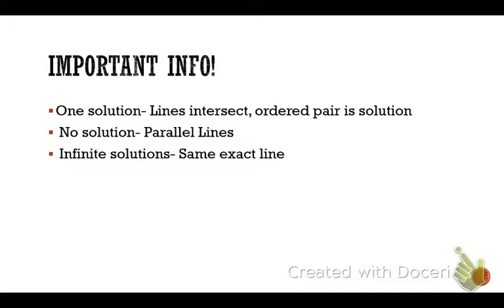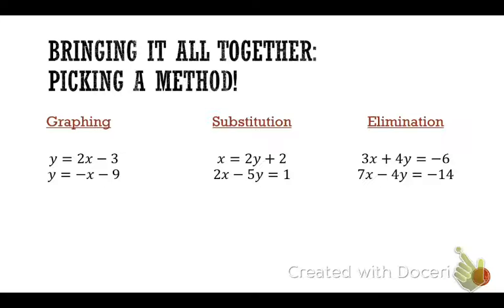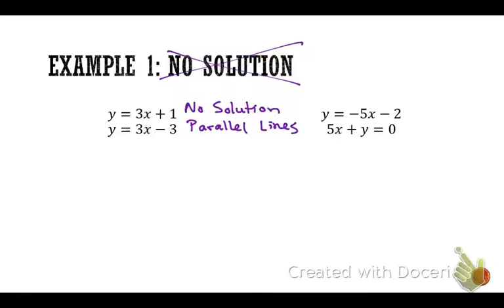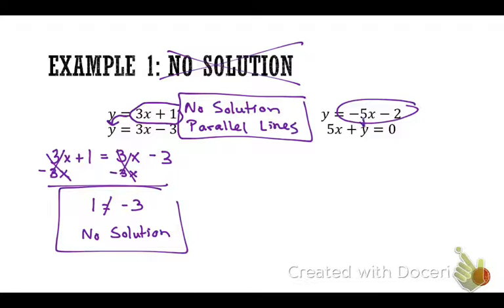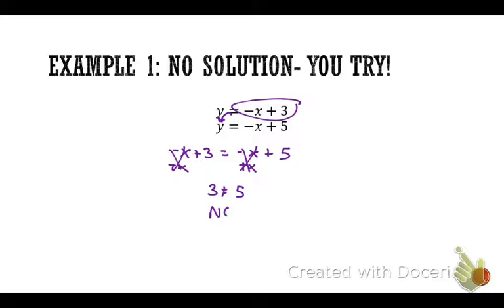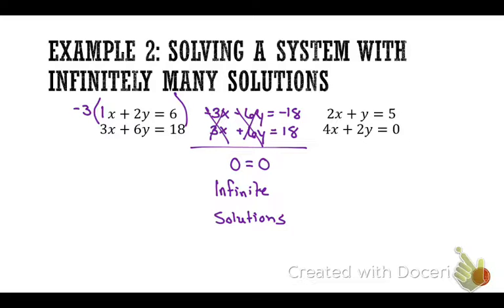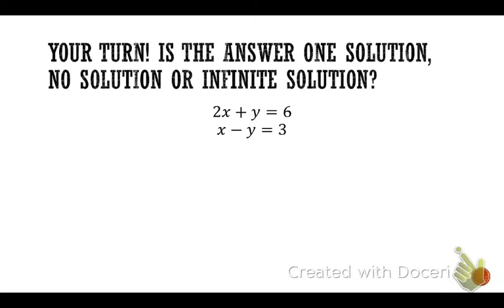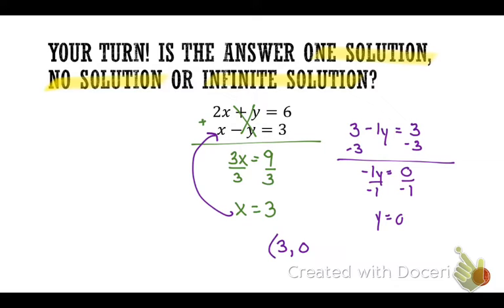H Pre Alg: 14.4 Special systems of equations